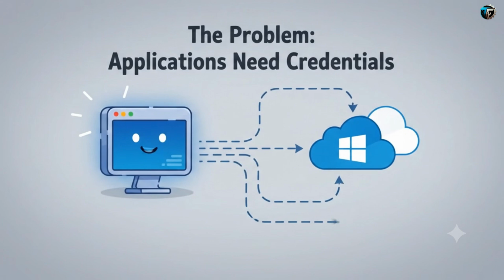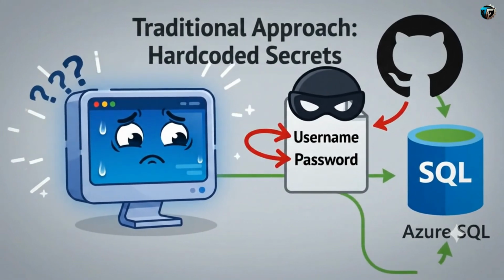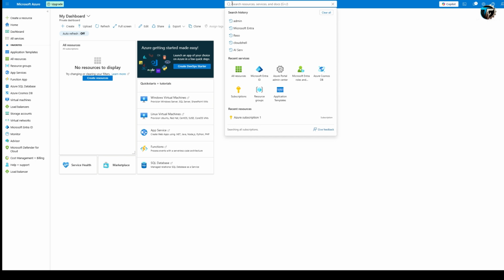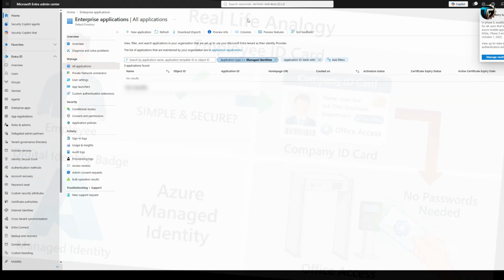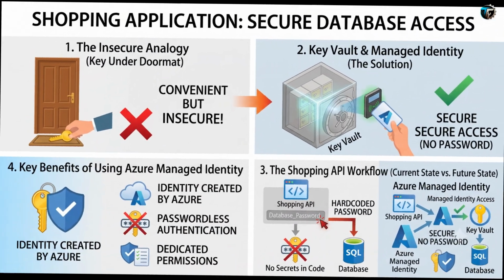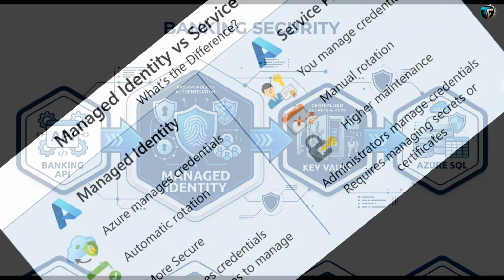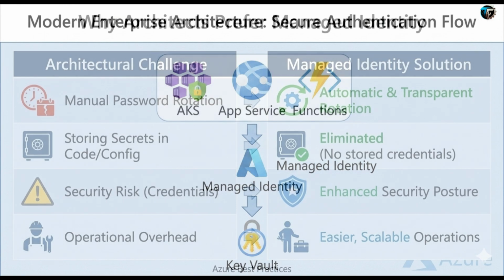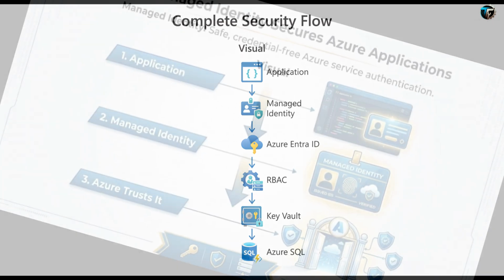Azure Managed Identity - Stop Storing Passwords in Your Applications!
🔐 Azure Managed Identity Explained | Stop Storing Passwords in Your Applications! | Azure Tutorial for Beginners

Welcome to Episode 10 of the Azure Cloud Solution Architect Masterclass by The Tech Mechanic!

Have you ever wondered:

👉 How do Azure applications securely access Azure SQL, Key Vault, or Storage without storing passwords?

👉 Why is hardcoding secrets in application code considered a major security risk?

👉 What is the difference between Managed Identity and a Service Principal?

In this beginner-friendly video, we'll explain Azure Managed Identity from scratch using real-world examples, shopping applications, banking systems, and enterprise cloud architectures.

You'll learn how Azure automatically gives applications their own identity, eliminating the need to store usernames, passwords, or connection strings in your code.

If you're preparing for AZ-104, AZ-305, Azure interviews, or want to become a real Azure Solution Architect, this is one of the most practical security concepts you'll ever learn.

✅ What is Azure Managed Identity?

✅ Why storing passwords is dangerous

✅ Managed Identity vs Service Principal

✅ System-Assigned Managed Identity

✅ User-Assigned Managed Identity

✅ How Azure Applications Authenticate

✅ Managed Identity + Azure RBAC

✅ Managed Identity + Azure Key Vault

✅ Banking Enterprise Example

✅ Real-World Azure Architecture

✔️ Azure Developers

✔️ Azure Administrators

✔️ Cloud Engineers

✔️ DevOps Engineers

✔️ Security Engineers

✔️ Solution Architects

✔️ Enterprise Architects

✔️ AZ-104 Aspirants

✔️ AZ-305 Aspirants

✔️ Anyone building secure cloud applications

This complete masterclass covers:

☁️ Cloud Computing

🖥️ Azure Portal

💳 Azure Subscriptions

🔐 Azure RBAC

🏢 Microsoft Entra ID Tenant

🔑 Azure Managed Identity

🌐 Azure Networking

💻 Azure Compute

💾 Azure Storage

🗄️ Azure Databases

🤖 Azure AI

🏗️ Enterprise Azure Case Studies

Our goal is not just to help you pass Azure certification exams—but to help you think like a real Azure Solution Architect.